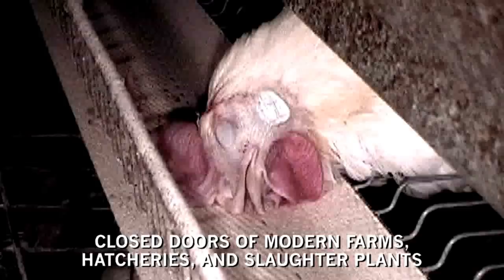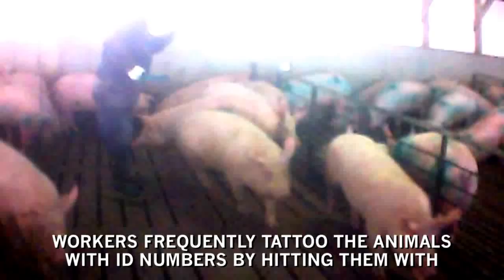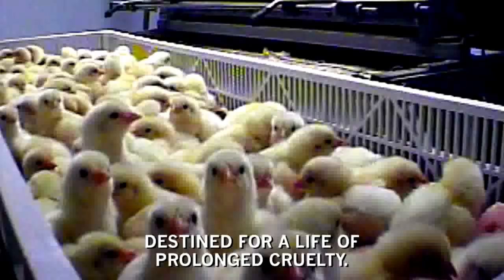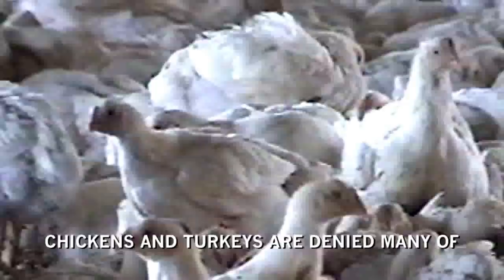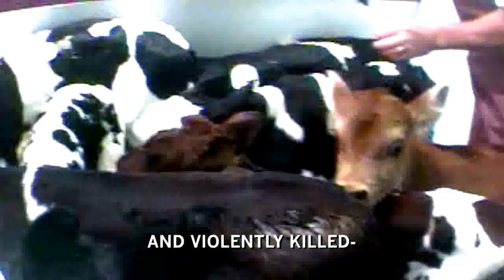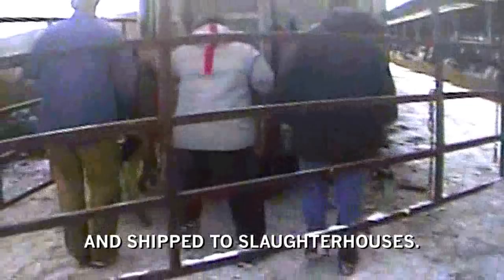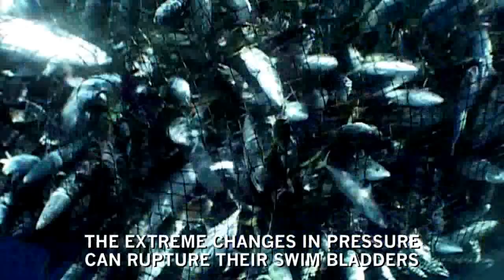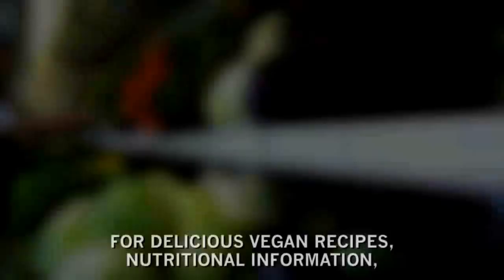Mercy For Animals: From farm to fridge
WARNING this contains graphic content and animals being beaten and violently killed.
Some undercover footages are not MFA
8:05 is an HSUS investigation in California school lunch program
8:45 is PETA
8:50 is peta

choose a vegan diet